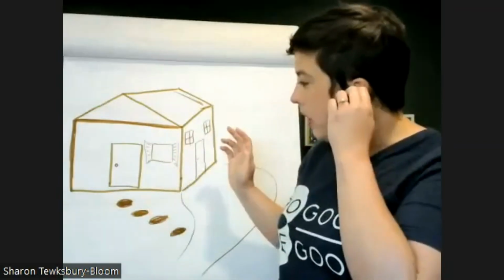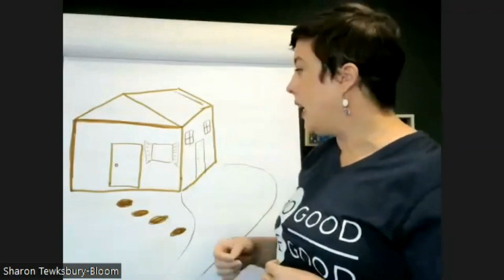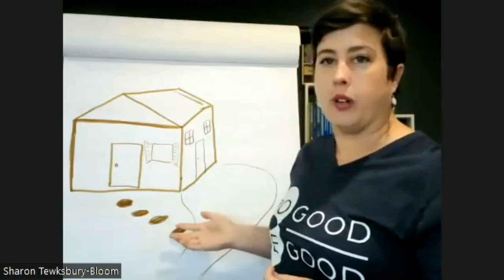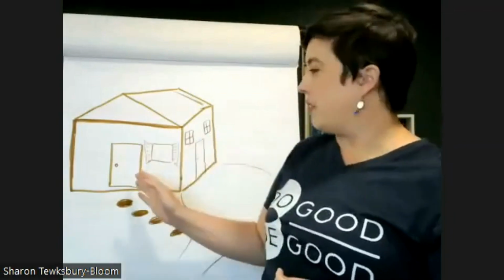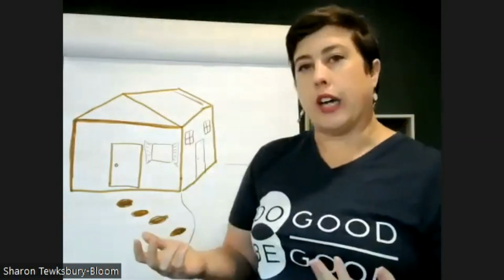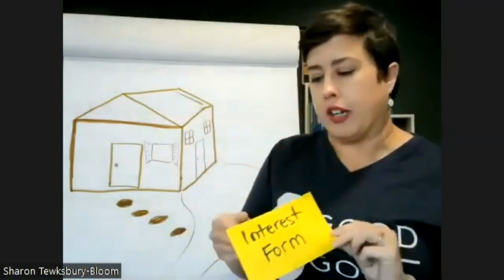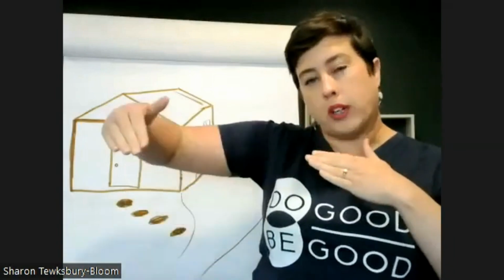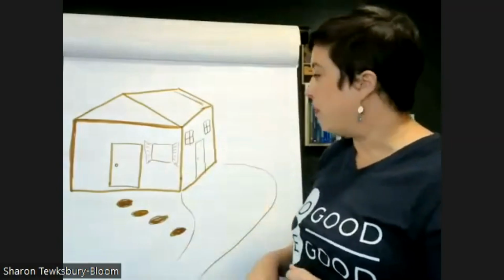What is your program's front door?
How to Ensure Clear Entry Points for Your Recruitment Program

In this video, Sharon Tewksbury-Bloom, CEO of Do Good, Be Good and expert recruiter, explains the metaphor of inviting people to your house to explain the importance of providing clear entry points for potential recruits to join your program. By offering easy-to-understand directions and a single point of entry, such as a dedicated webpage or interest form, you help ensure that interested individuals can find and engage with your program effortlessly.
Additionally, we discuss the significance of communicating these clear entry points to partner sites to prevent confusion and streamline the recruitment process.

00:00 Introduction: Inviting People to Your Program
00:25 The Importance of Clear Directions
00:39 Personal Anecdote: The Confusing Front Door
01:28 Creating a Single Point of Entry
02:27 Working with Partner Sites
03:01 Avoiding Multiple Entry Points
03:54 Testing Your Entry Points